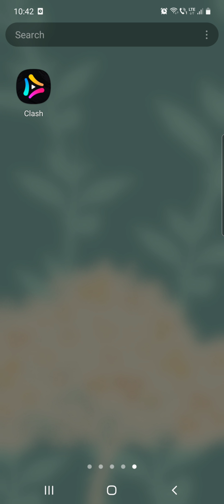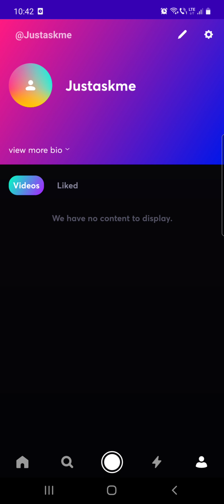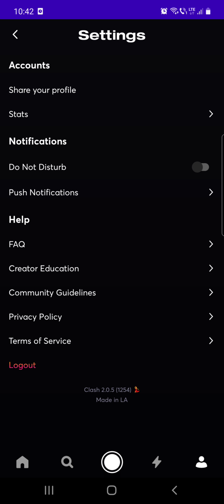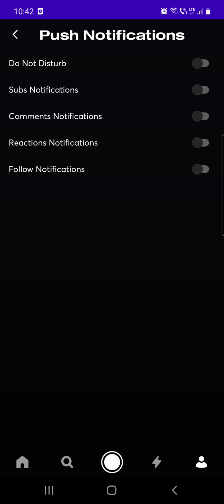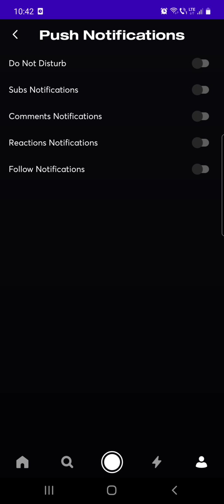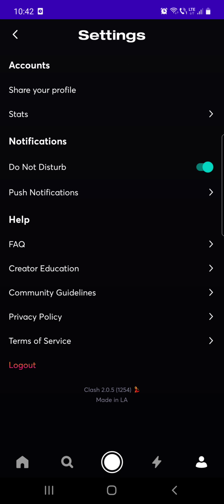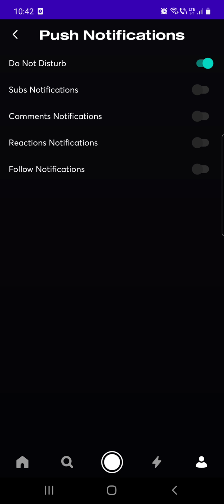How to find notification settings on Clash? - Clash Tips